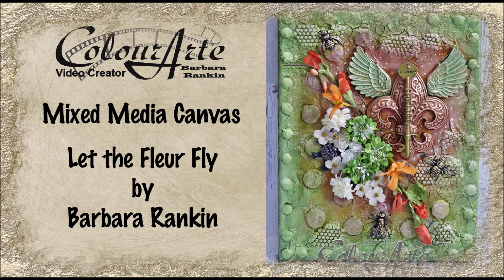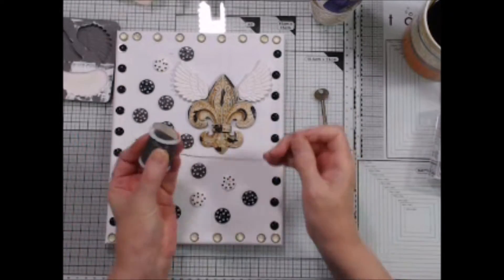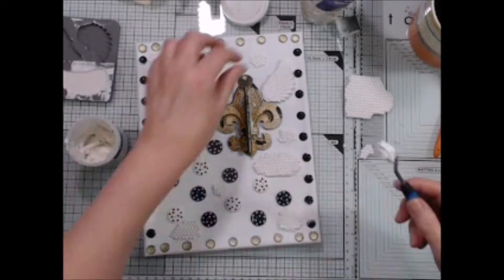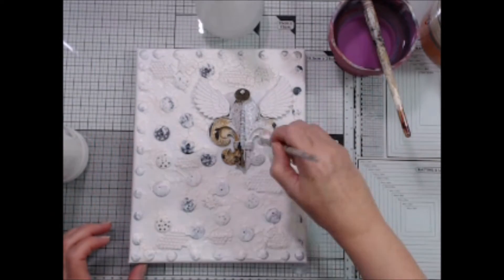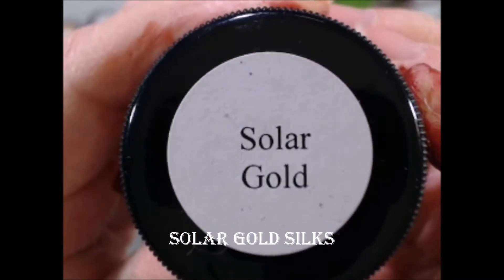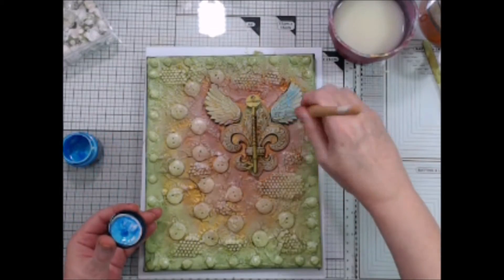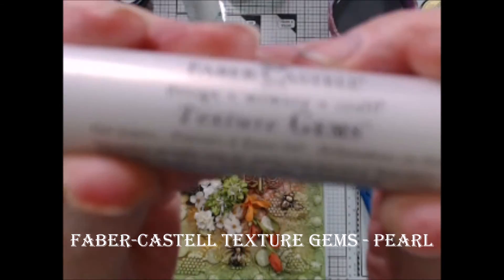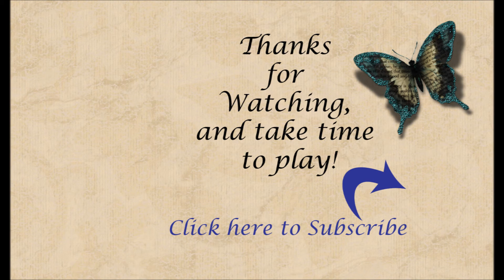Mixed Media Canvas - Adding Texture with Household Stuff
A mixed media canvas using things around the house for added texture, as well as texture mediums, resin and molded plaster pieces, flowers, and ColourArte Silks Acrylic Glazes and Vivid Ultra Metallics.
*Scroll down for supplies used*

TO PURCHASE COLOURARTE PRODUCTS GO HERE: ColourArte.com

ColourArte Supplies Used:
Silks Acrylic Glaze
  Olive Vine
  Emperor's Gold
  Solar Gold
  Orange Peel
  Cinnamon Brown
  Jasper Red
  Stargazer
Vivid Ultra Metallics
  China Black
  Siam White

Other Supplies used:
8x12 Canvas
DecoArt Media Modeling Paste
DecoArt Media White Crackle Paste
Treasure Gold Metallic Wax (Classic)
Fleur de lys resin piece (hobby Lobby)
Large metal key (hobby lobby)
20 gauge wire
Prima #599409 wings mold
Faster Plaster
Buttons, thumb tacks (my stash)
Floral embellishments
Metal embellishments
Bee charms
Faber-Castell Texture Gems (Pearl)